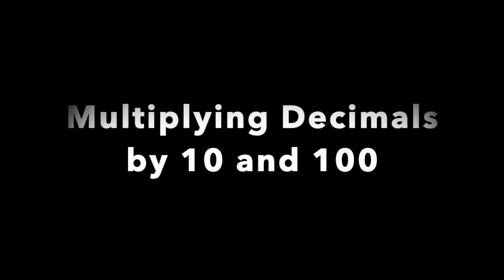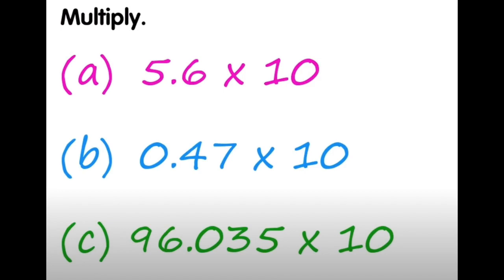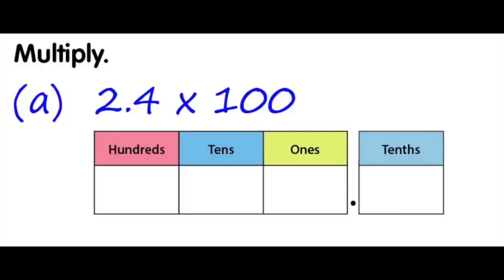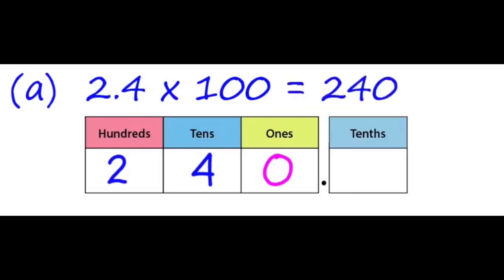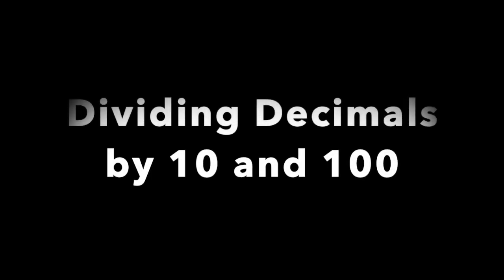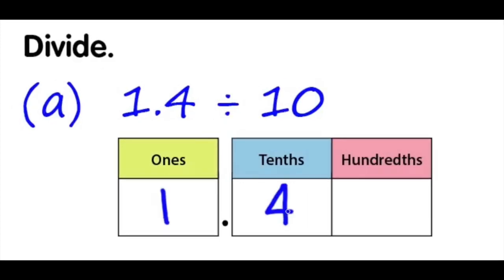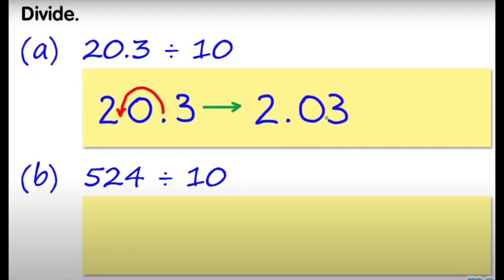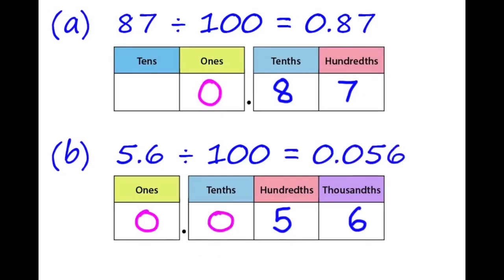Multiplying and Dividing Decimals by 10 & 100